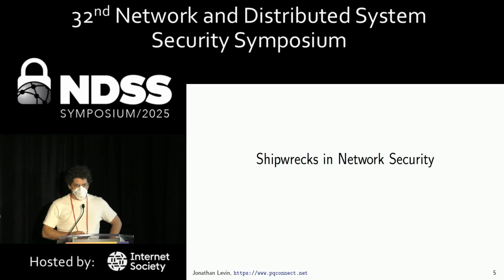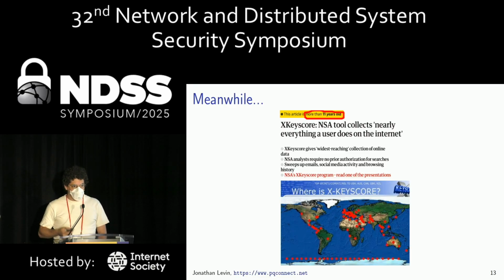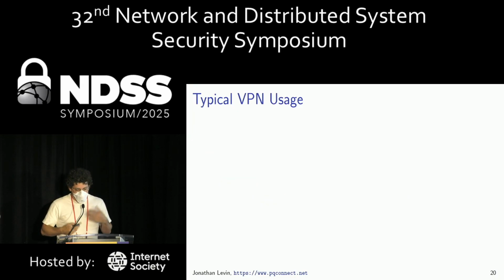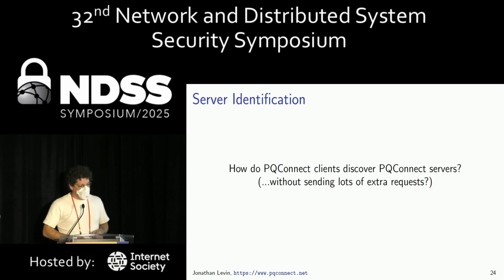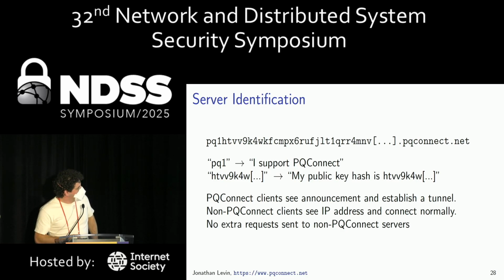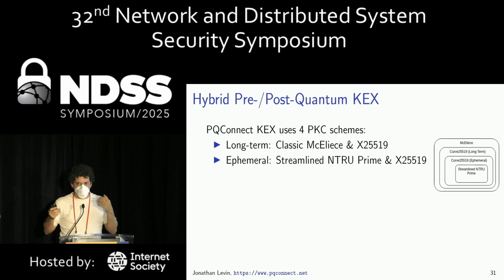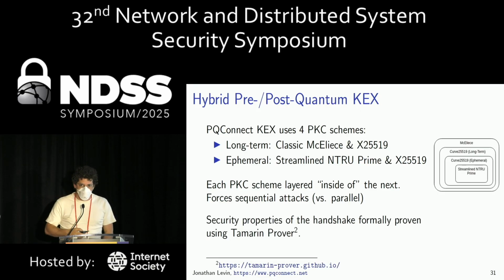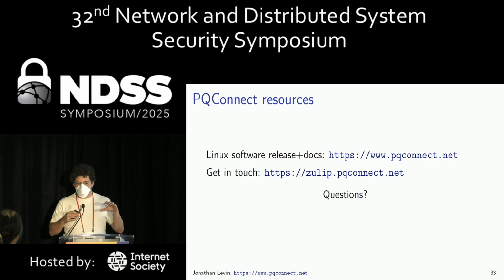NDSS 2025 - PQConnect: Automated Post-Quantum End-to-End Tunnels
SESSION
Session 7C: Secure Protocols

PAPER
PQConnect: Automated Post-Quantum End-to-End Tunnels
This paper introduces PQConnect, a post-quantum end-to-end tunneling protocol that automatically protects all packets between clients that have installed PQConnect and servers that have installed and configured PQConnect.

Like VPNs, PQConnect does not require any changes to higher-level protocols and application software. PQConnect adds cryptographic protection to unencrypted applications, works in concert with existing pre-quantum applications to add post-quantum protection, and adds a second application-independent layer of defense to any applications that have begun to incorporate application-specific post-quantum protection.

Unlike VPNs, PQConnect automatically creates end-to-end tunnels to any number of servers using automatic peer discovery, with no need for the client administrator to configure per-server information. Each server carries out a client-independent configuration step to publish an announcement that the server's name accepts PQConnect connections. Any PQConnect client connecting to that name efficiently finds this announcement, automatically establishes a post-quantum point-to-point IP tunnel to the server, and routes traffic for that name through that tunnel.

The foundation of security in PQConnect is the server's long-term public key used to encrypt and authenticate all PQConnect packets. PQConnect makes a conservative choice of post-quantum KEM for this public key. PQConnect also uses a smaller post-quantum KEM for forward secrecy, and elliptic curves to ensure pre-quantum security even in case of security failures in KEM design or KEM software. Security of the handshake component of PQConnect has been symbolically proven using Tamarin.

AUTHORS
Daniel J. Bernstein (University of Illinois at Chicago and Academia Sinica), Tanja Lange (Eindhoven University of Technology amd Academia Sinica), Jonathan Levin (Academia Sinica and Eindhoven University of Technology), Bo-Yin Yang (Academia Sinica)